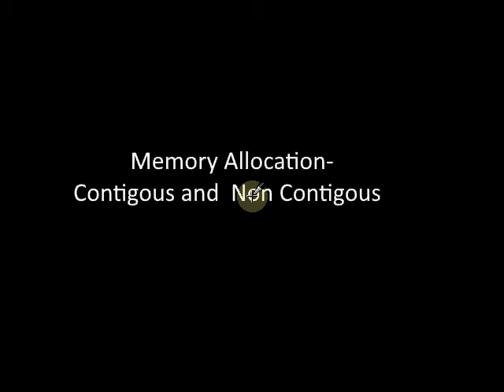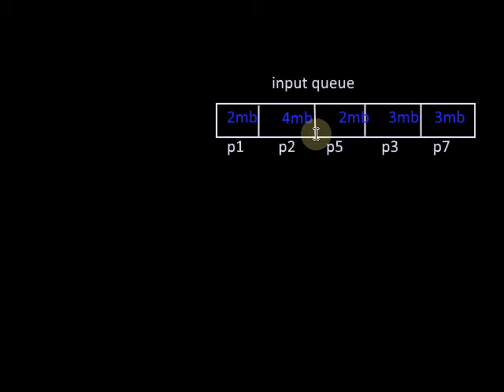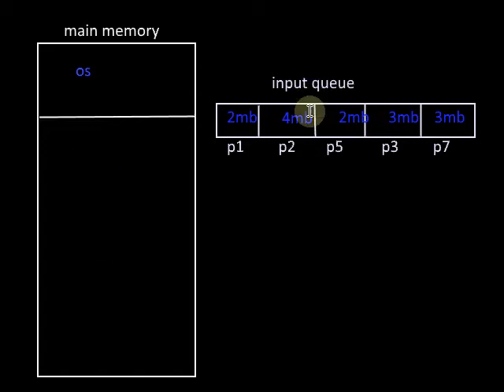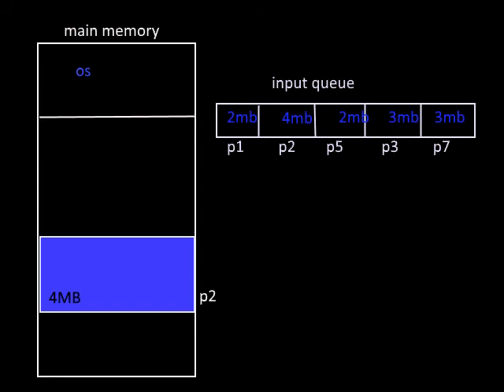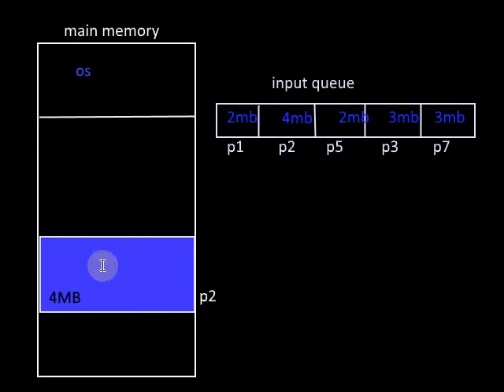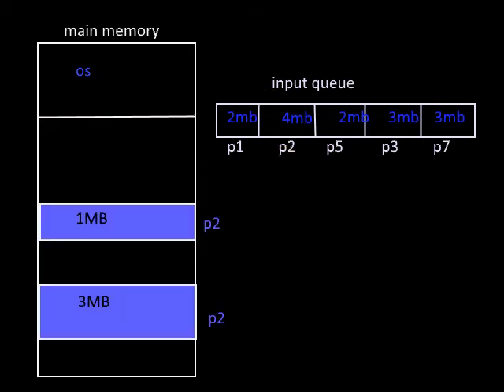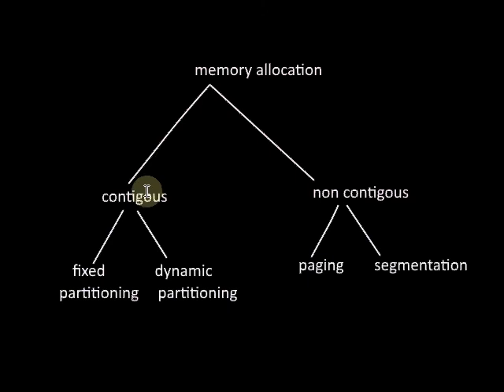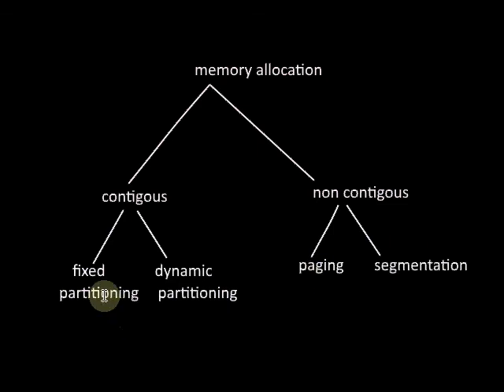Memory Allocation-Contigous and Non Contigous Tutorial-5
Types of memory allocation- Contiguous and Non Contiguous
see the complete series